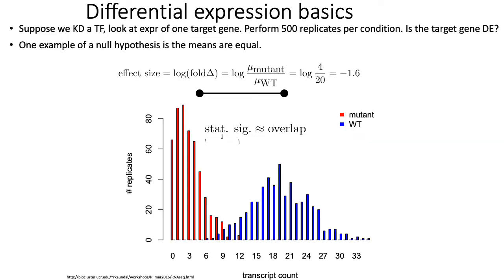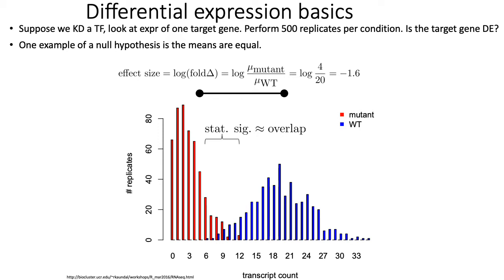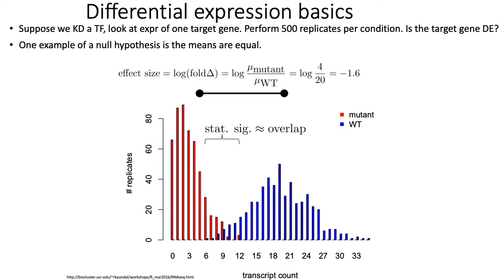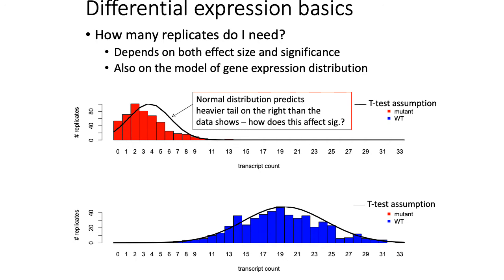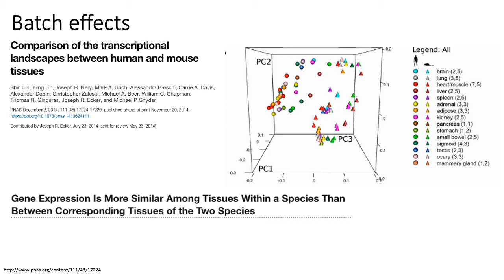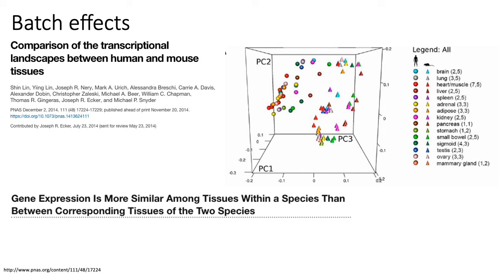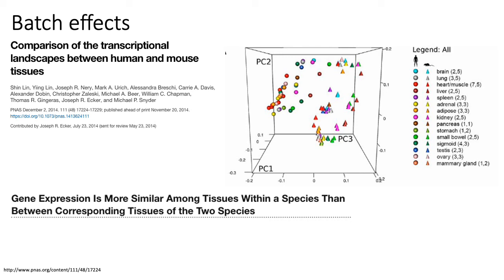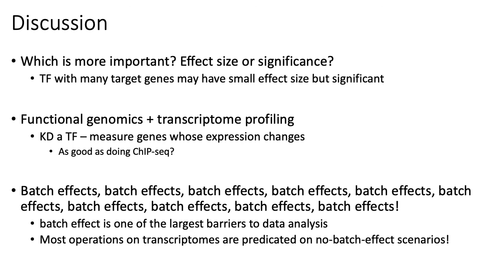MCB 182 Lecture 9.5 - RNA-seq differential gene expression, batch effects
Fundamental idea of differential gene expression testing, and overview of batch effects.